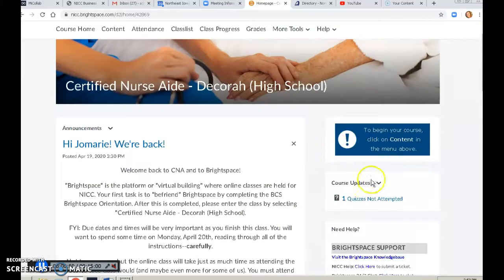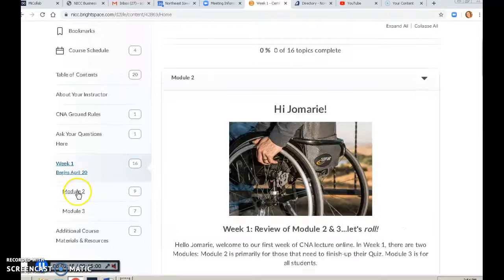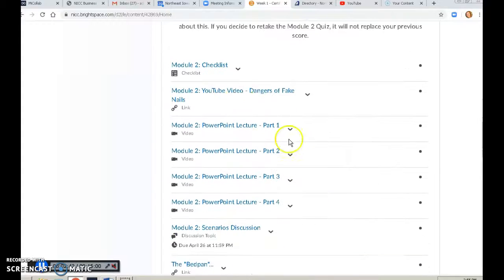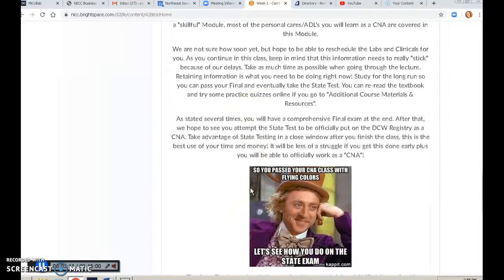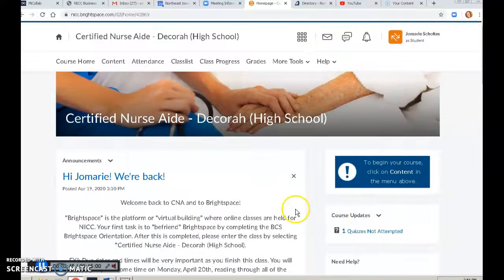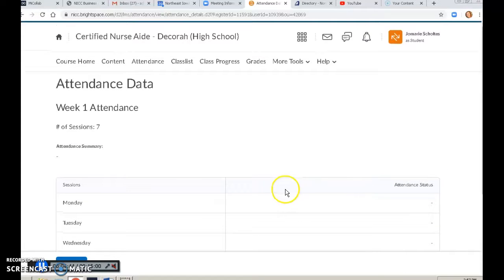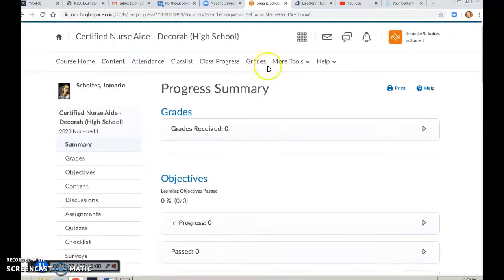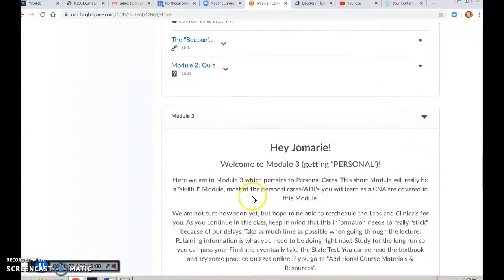Brightspace Training - Decorah High School